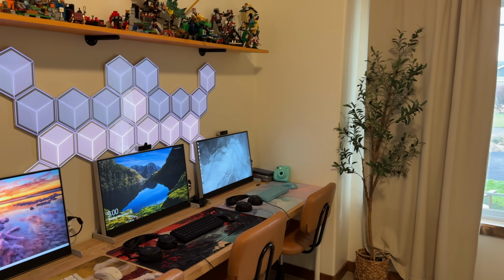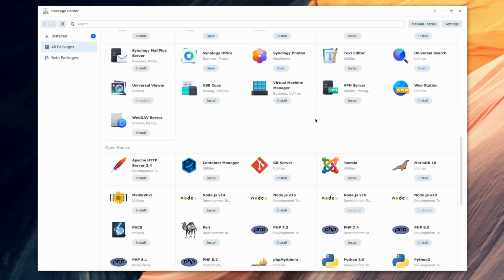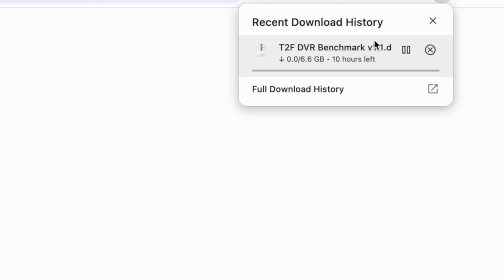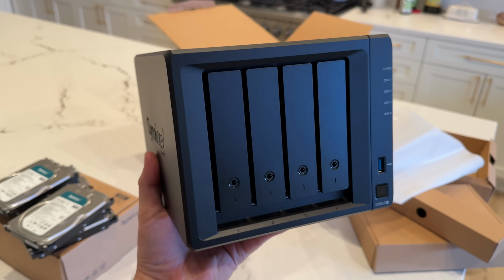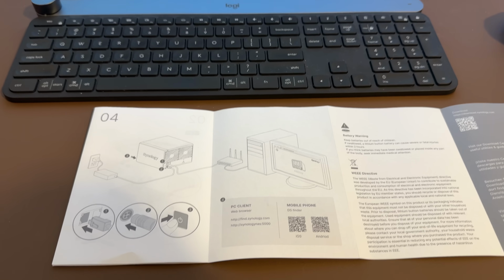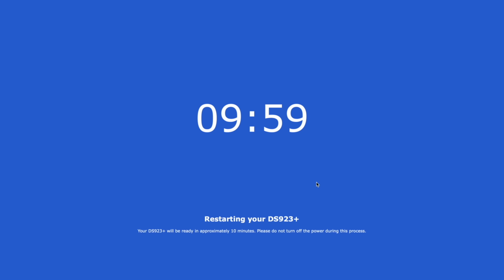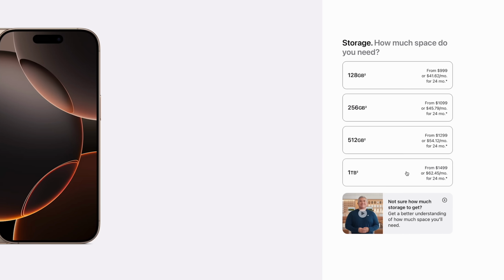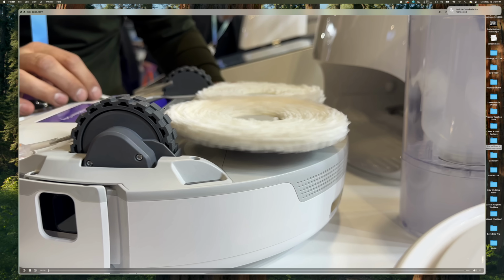Sorry Apple.. I made my OWN iCloud! - Synology DS923+ NAS Review!